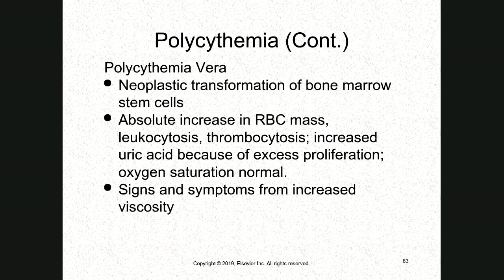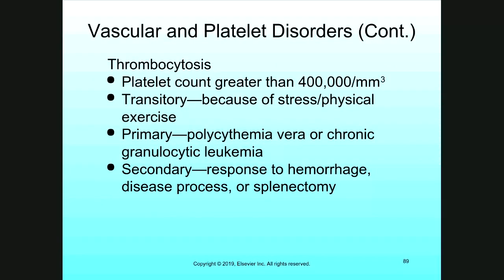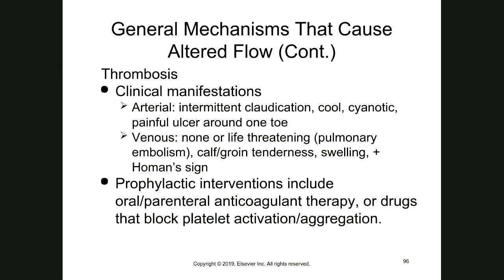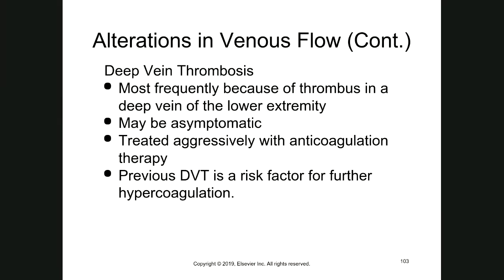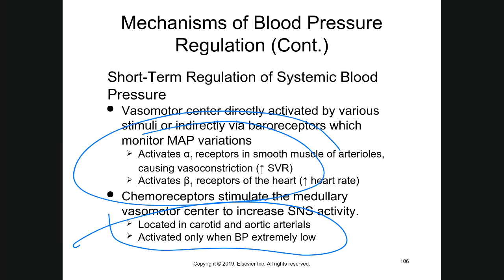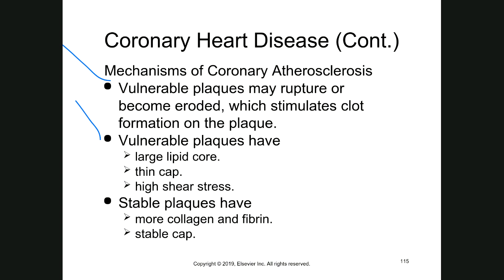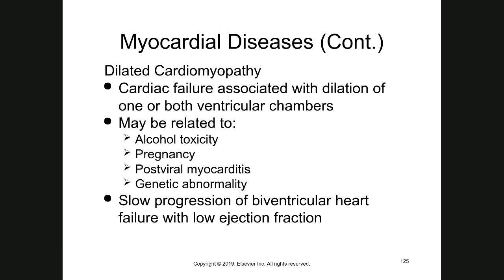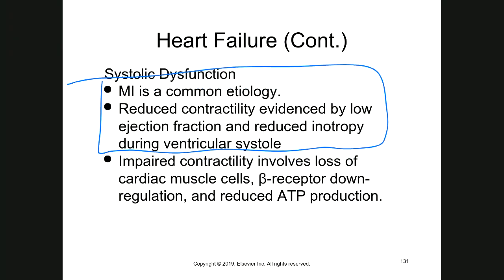REVIEW MID TERM second part